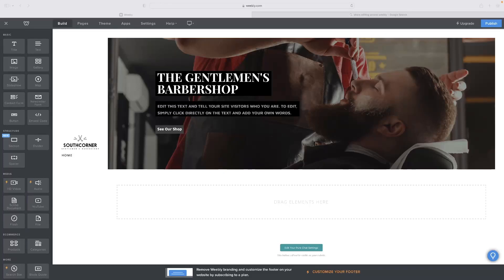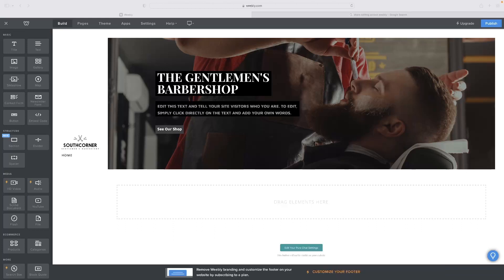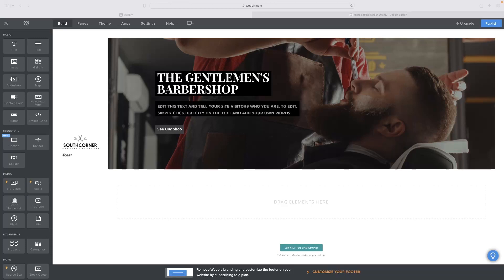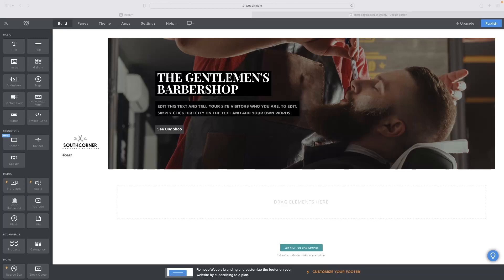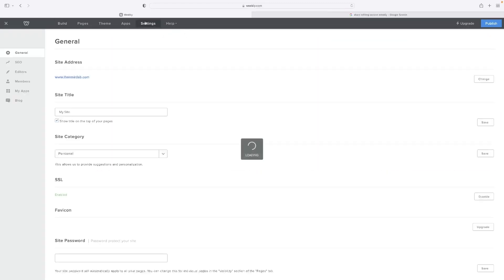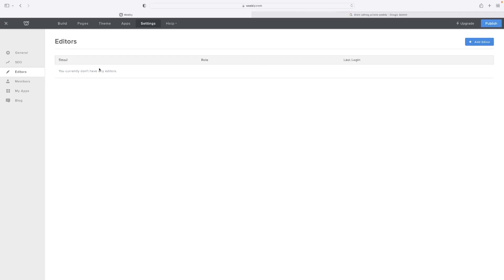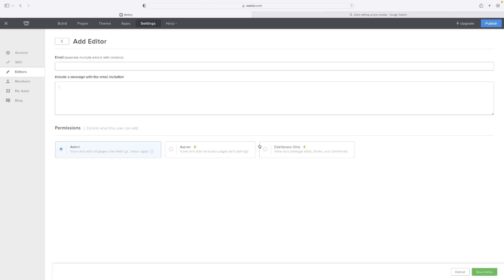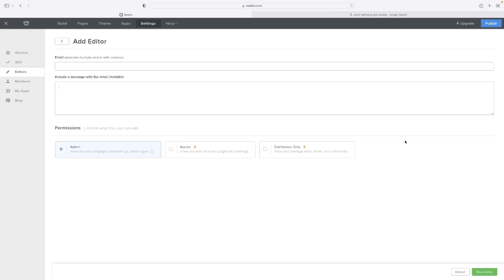How To Get User Access To Website Builder On Weebly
If you're looking to create a website on Weebly, but you don't have user access yet, then this video is for you! In this video, we'll show you how to get user access to Weebly website builder, so that you can start creating your website right away!

Weebly website builder is a great tool for creating your own website, and it's free to use! If you're new to website building, or you just need help getting started, then this video is for you! Watch it now and start building your website today!